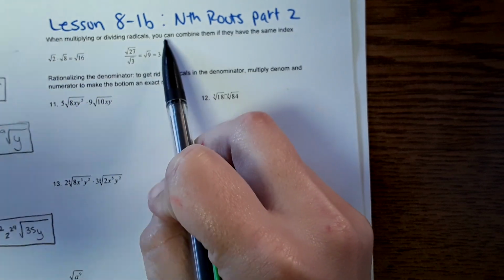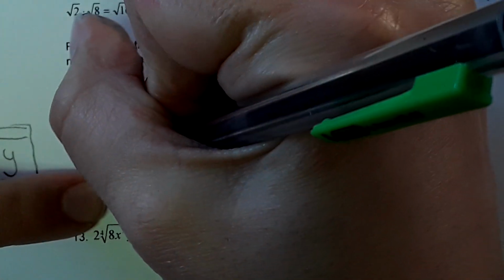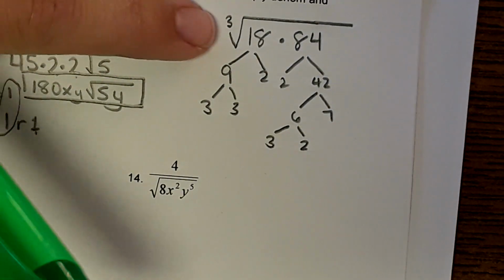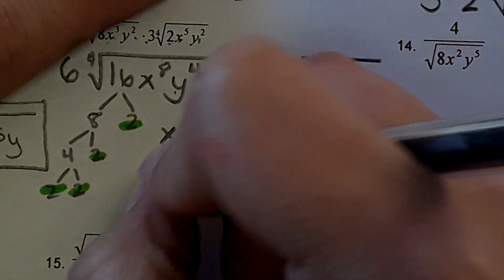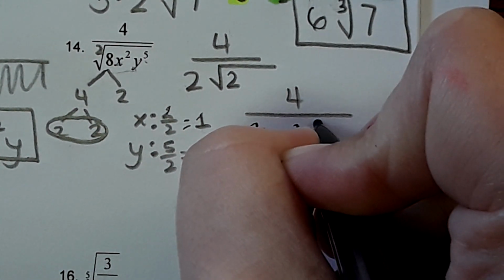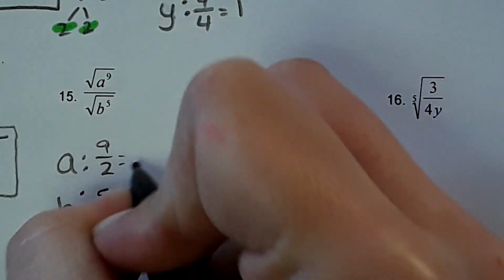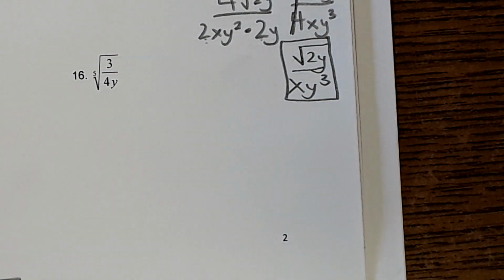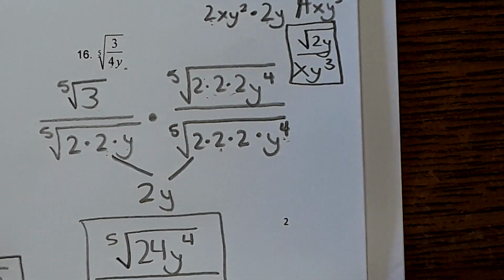Algebra 2 Lesson 8-1b: Nth Roots Part 2